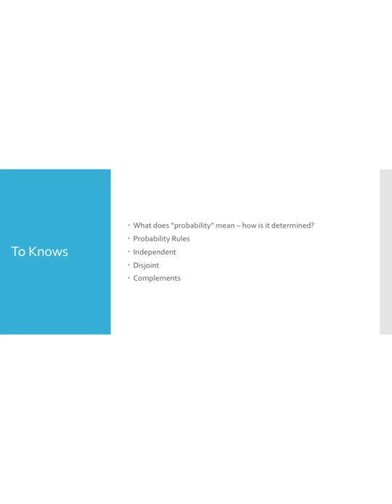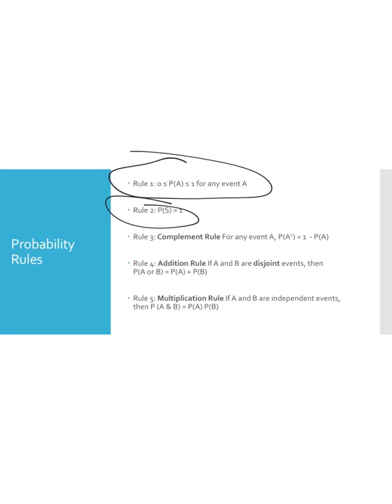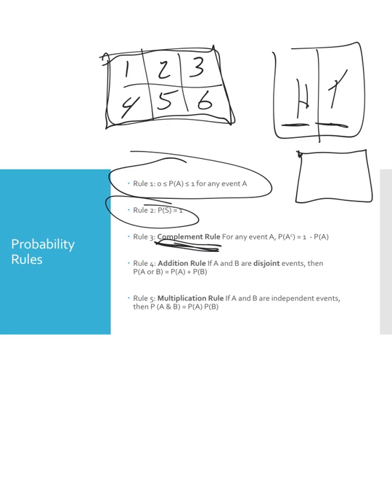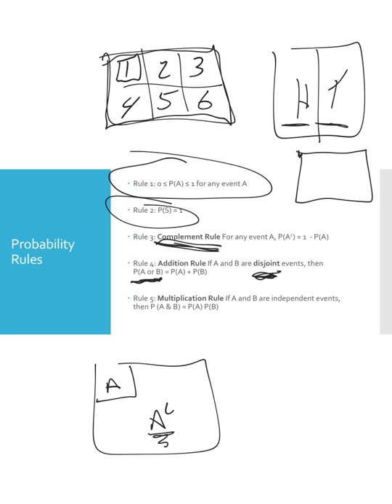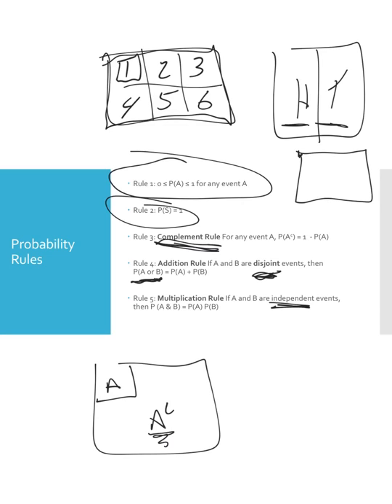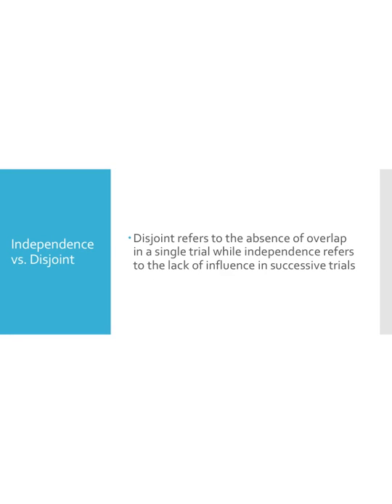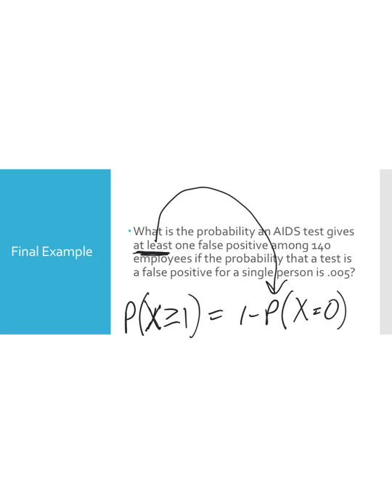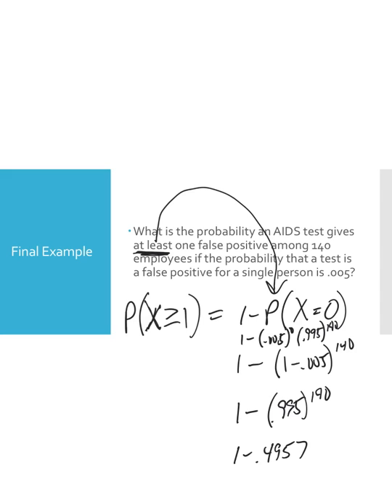Probability Part I - Probability Rules